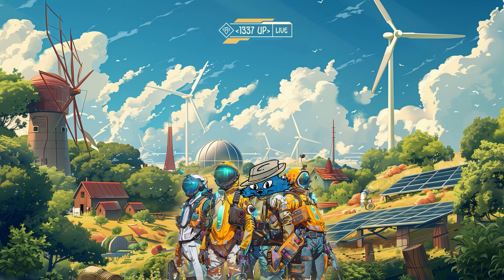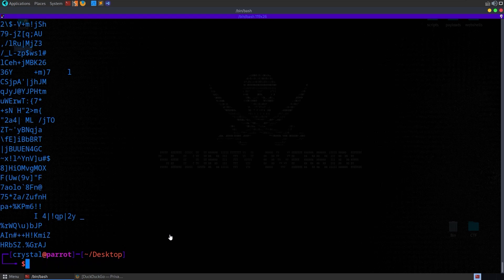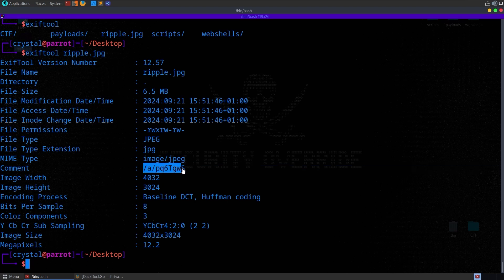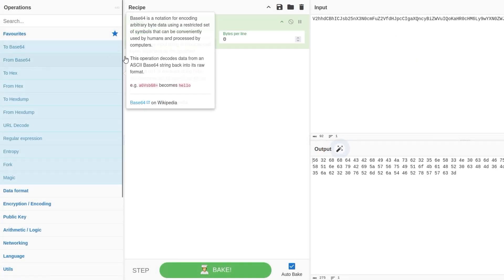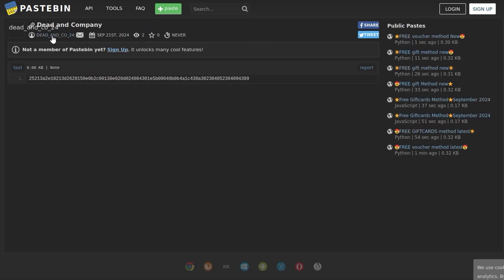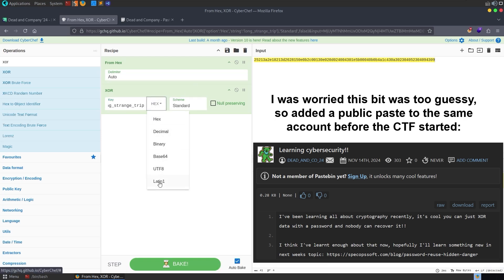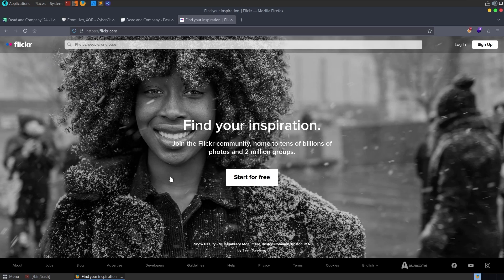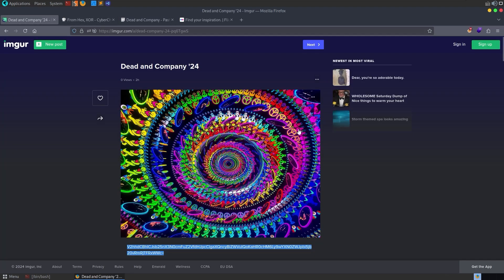OSINT: Following the Breadcrumbs - "No Comment" [INTIGRITI 1337UP CTF 2024]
🚩 Video walkthrough for the "No Comment" (OSINT) challenge featured in our 1337UP LIVE (CTF) competition 2024! Players were given a JPG photograph, containing some exifdata. The metadata pointed to an imgur URL, hosting the same image along with a base64 encoded string. Decoding the string revealed a private pastebin link and a password. The pastebin note contained hex data, XOR'd with the same password 😎

Overview:
0:00 Intro
0:09 Analyse JPEG image
1:01 Identify Imgur URL path
1:35 Decode Base64 message
2:09 Unlock private pastebin post
2:50 Find public paste
3:00 XOR recovered data with reused key
3:07 Bonus: originally intended solution
4:09 Conclusion